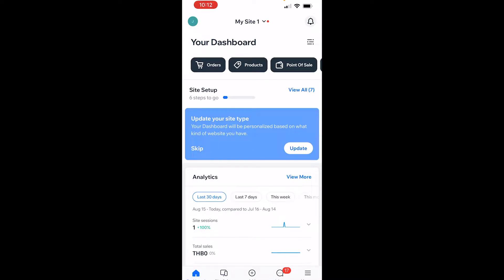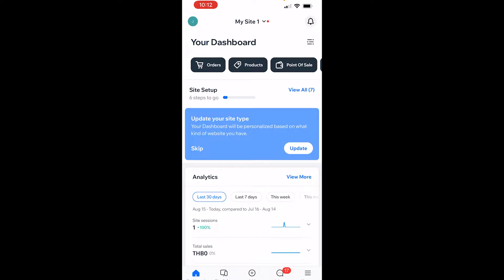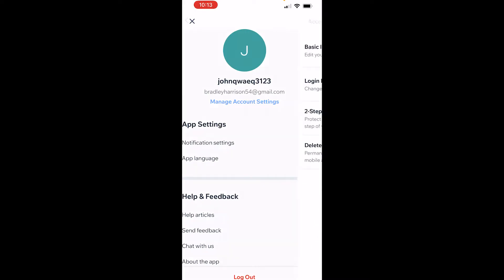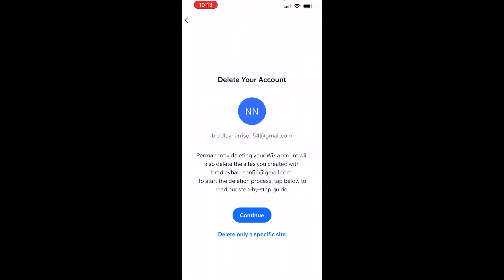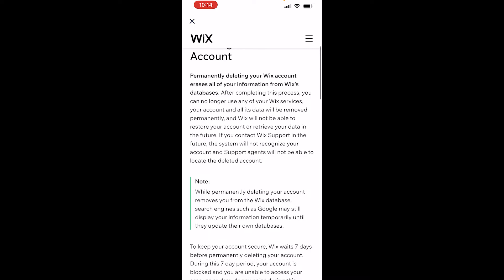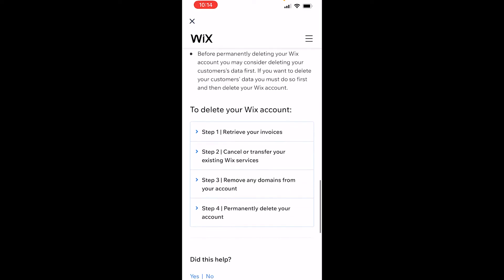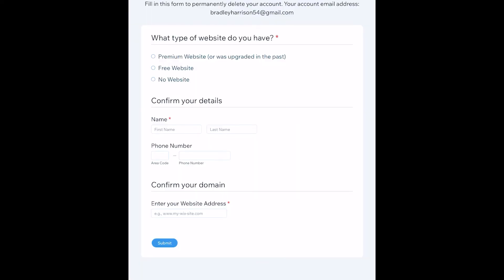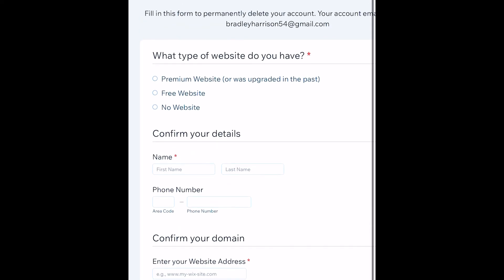How To Delete Wix Account on Mobile App (Quick & Easy)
Learn how to delete your Wix account on mobile app after watching this video. This can be done in under 60 seconds, simply follow the instructions to permanently delete your Wix account.